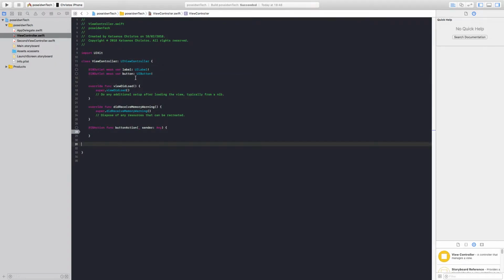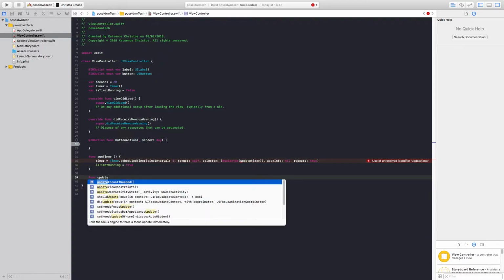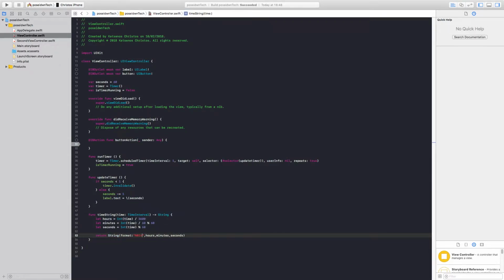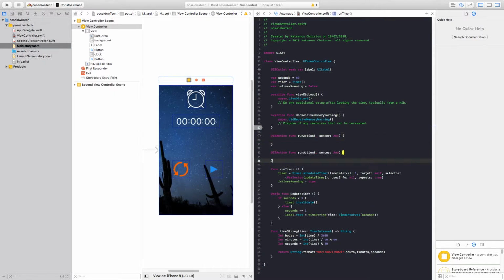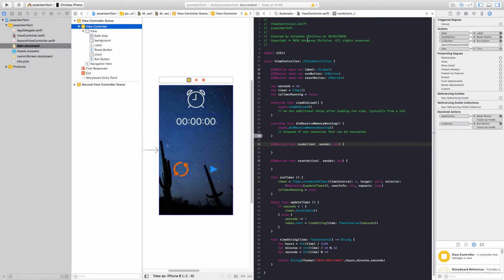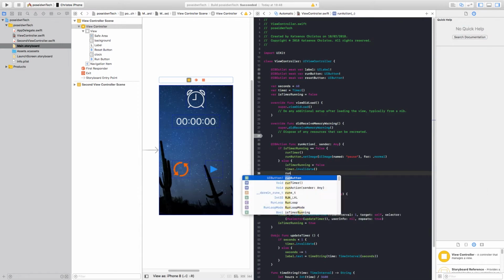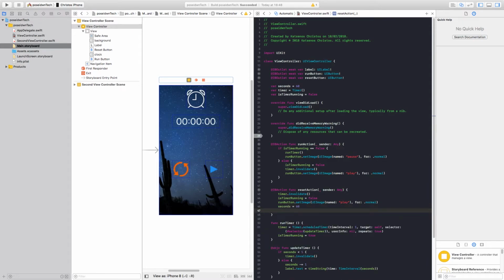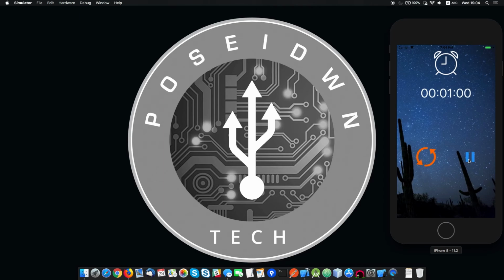iOS App Developement using Swift - How to make a Timer app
In this video tutorial you will learn how to a make a Timer IOS App using Swift.